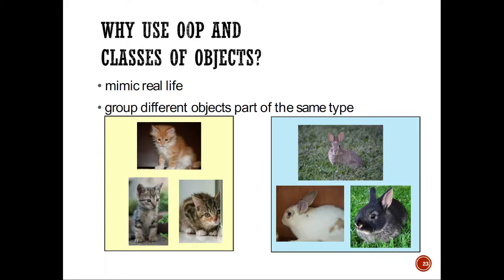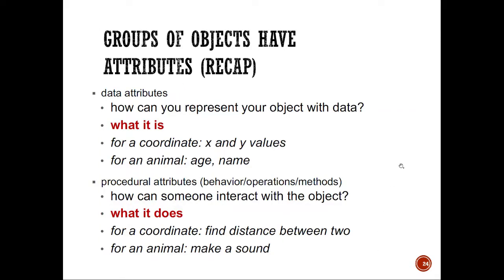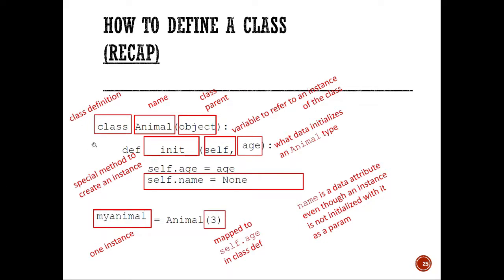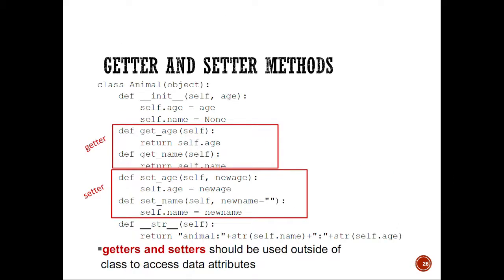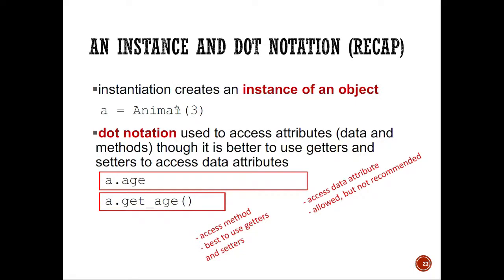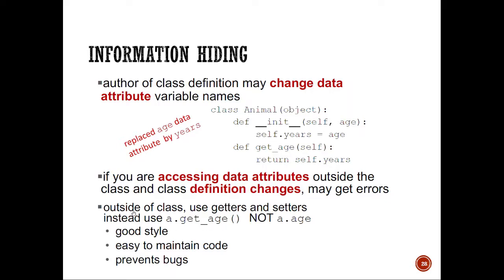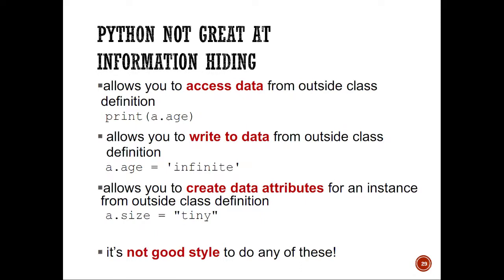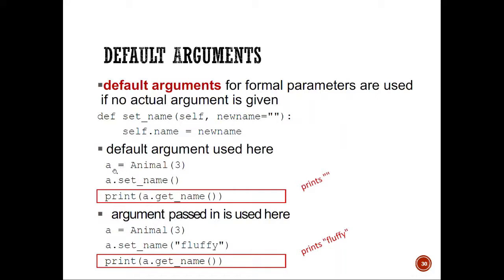ECE9013: Week 7-OOP Getter & Setter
This video presents the Getter and Setter methods. It also discusses the concept of information hiding.